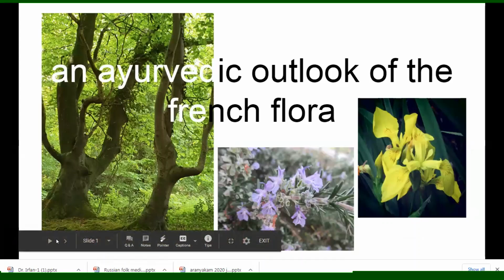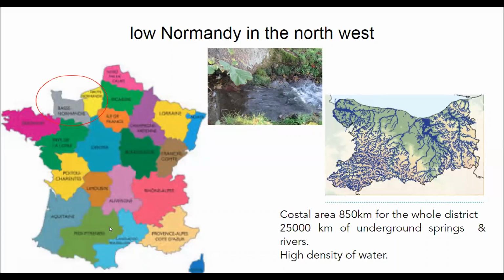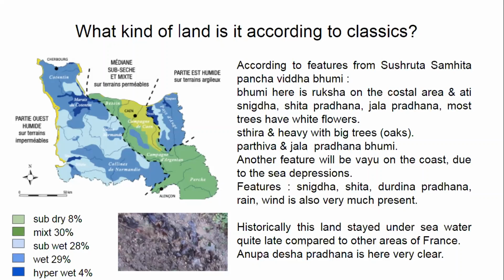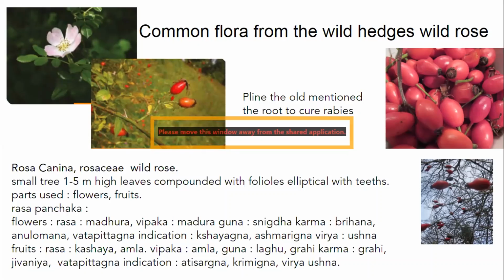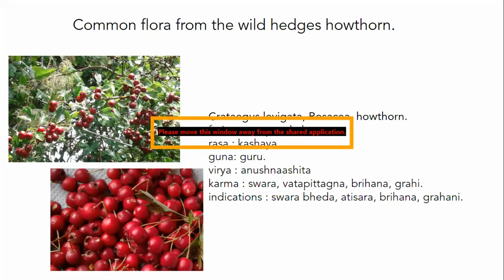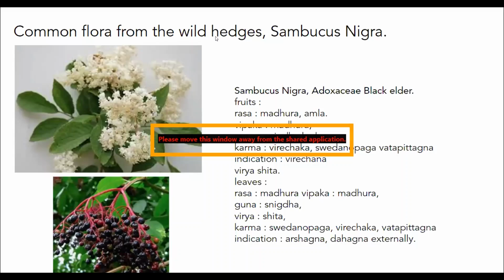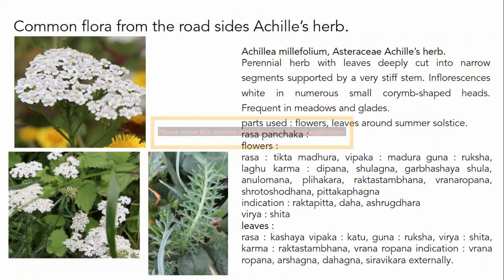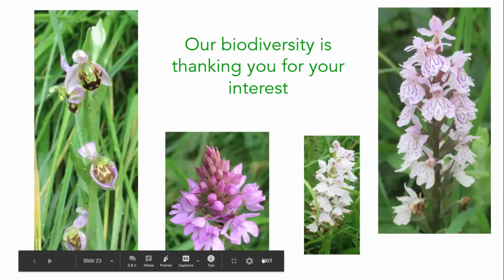Ashtamgam Aranyakam Ayurvedic Ethinomedical Practices - 2020 - Dr. Beatris Despach, France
Ashtamgam Aranyakam Ayurvedic Ethinomedical Practices - 2020 - Dr. Beatris Despach - French floral observations